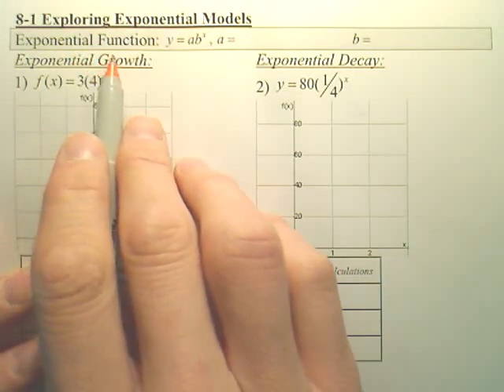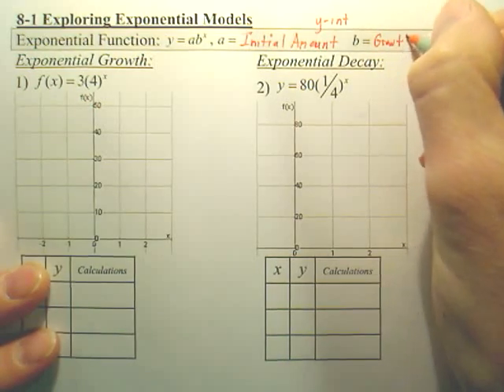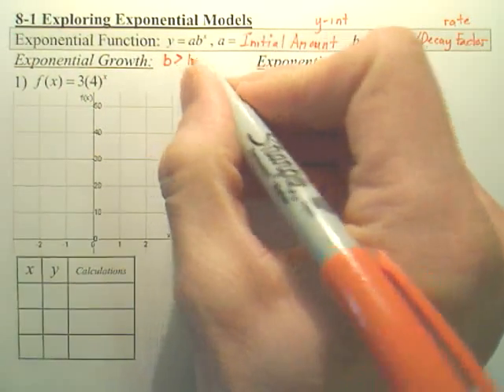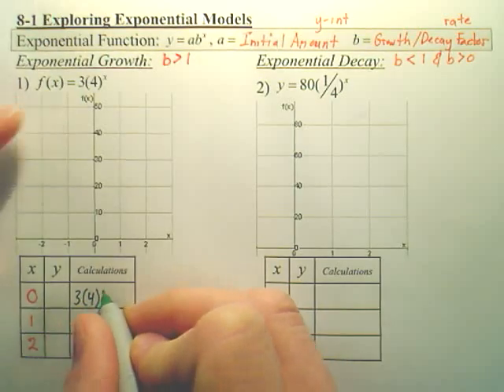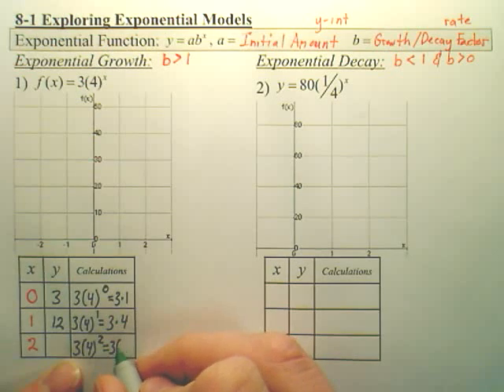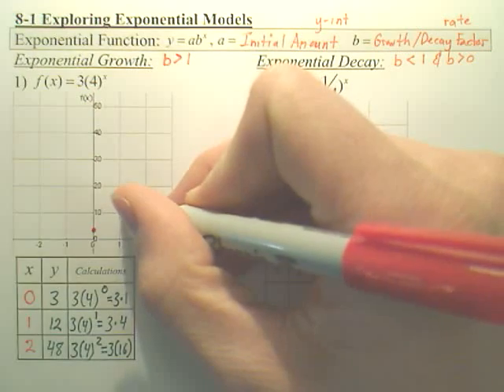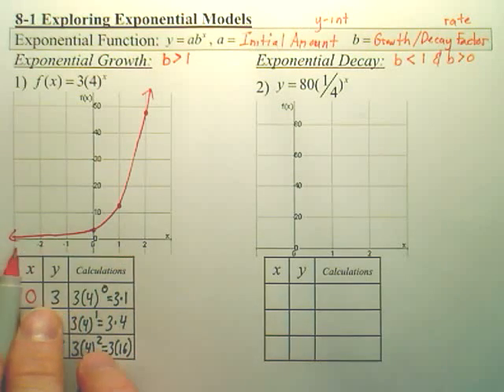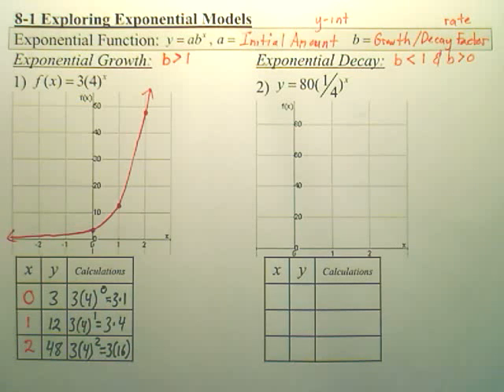8.1a1 Exponential Functions- Algebra 2